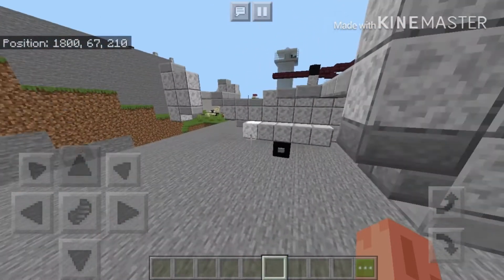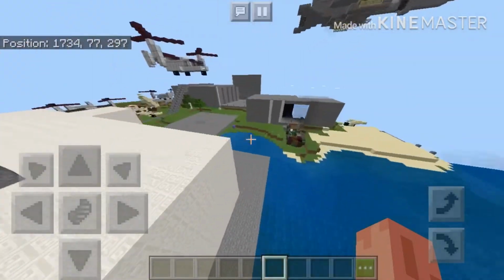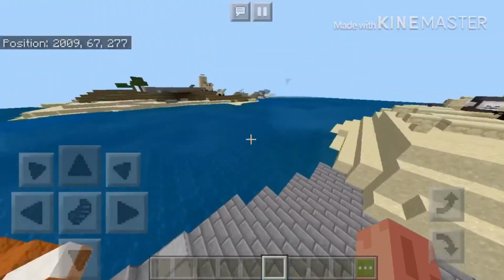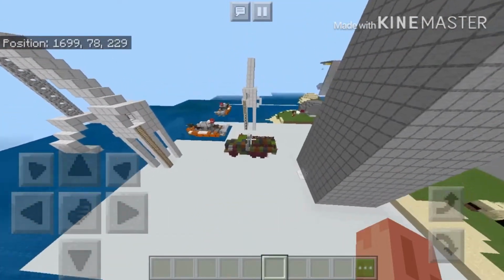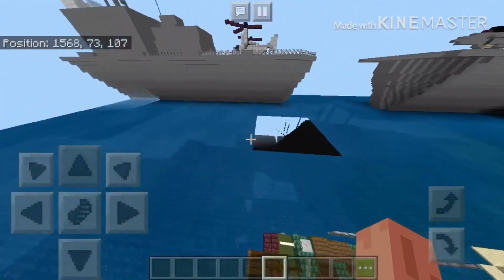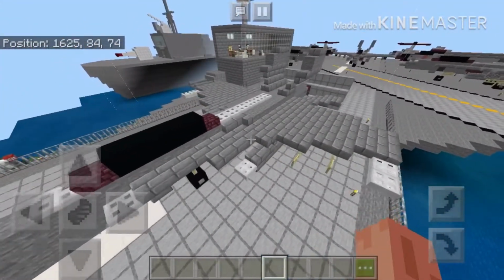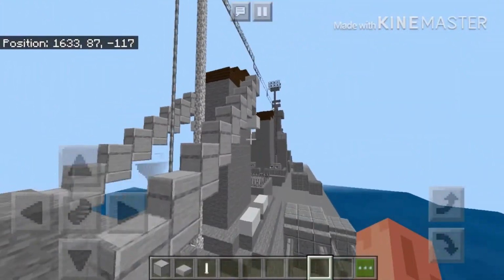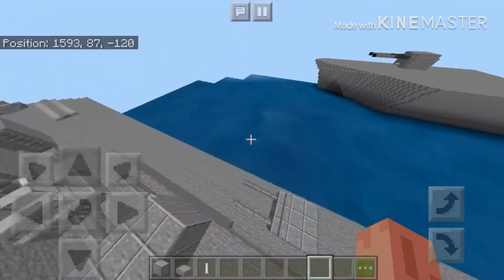World of warship in Minecraft